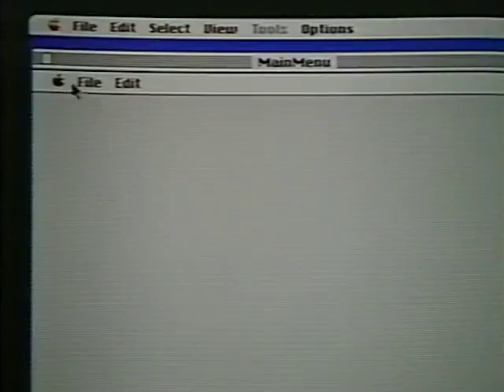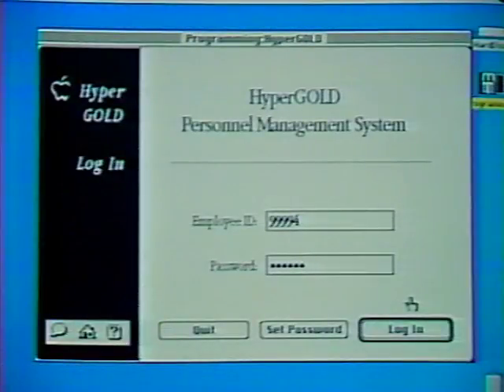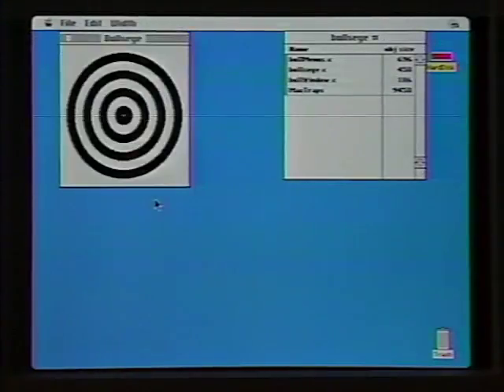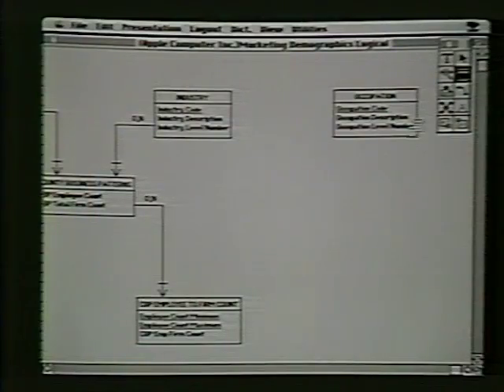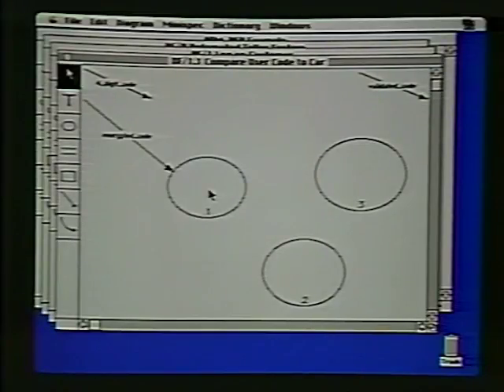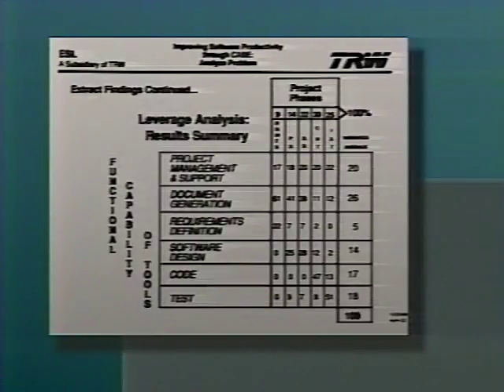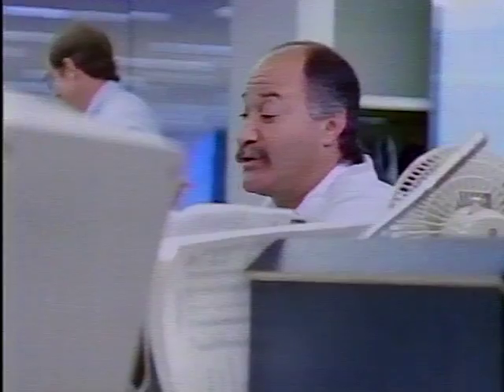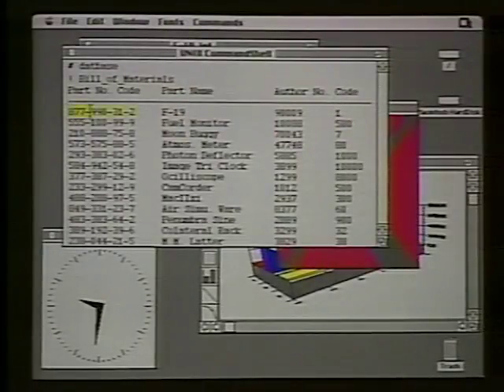Information Management Conference (3 of 3) - Apple VHS Archive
This video has matched 3rd party content. Any ads shown on this video do not go to me. I do NOT place ads on Apple VHS Archive videos.

Information Management Conference

8. Developing Applications for Macintosh
9. CASE Tools on Macintosh
10. Systems Integration Opportunities with Apple

I'm archiving my collection of Apple VHS tapes from the 80's-90's on YouTube so they aren't lost to magnetic tape degradation.

This video is copyright Apple Inc.

Name: Information Management Conference (3 of 3)
Date: 1990
Part #: N/A

Recording equipment used:

JVC SR-MV55 VCR (internal TBC)
Canopus ADVC-100 Firewire DV interface
HandBrake - DV to H.294 transcoding
Final Cut Pro - edits and final cleanup